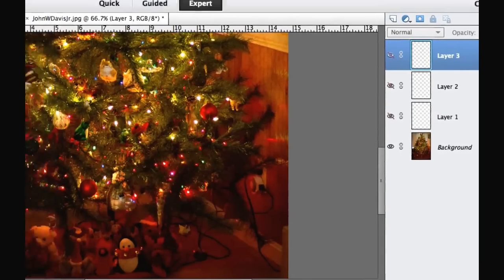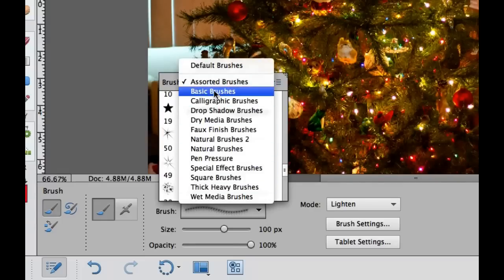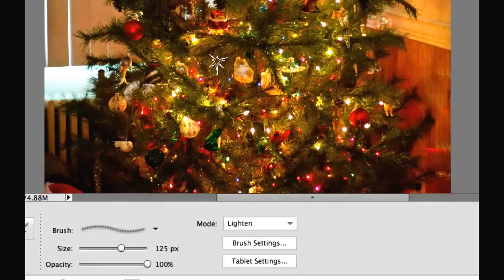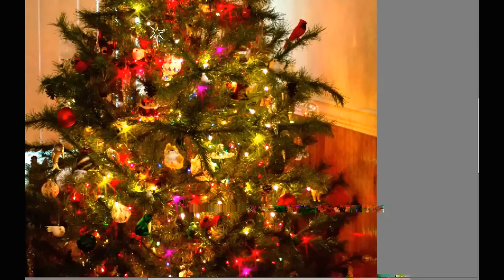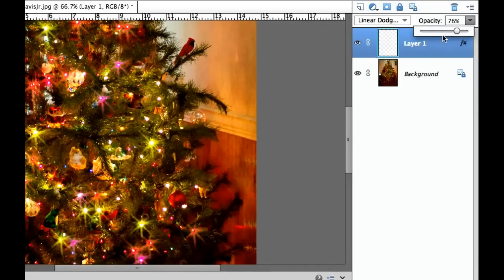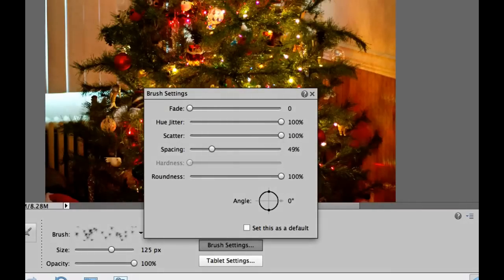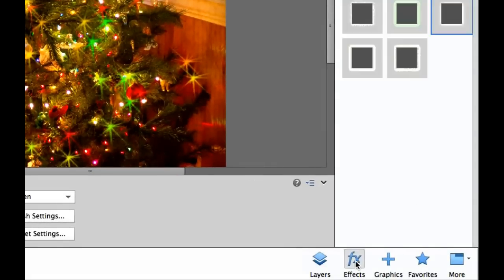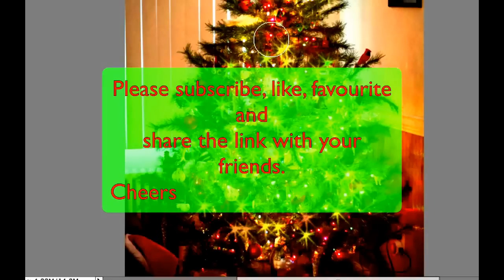Make your Christmas lights POP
This video tutorial demonstrates how to add a starburst to your Christmas tree lights to add an extra pop to your images. Or, if you don't have any lights on your tree, you can add them using a built-in brush in Photoshop Elements.